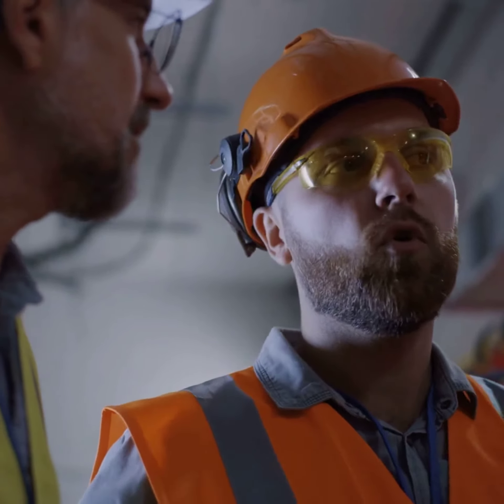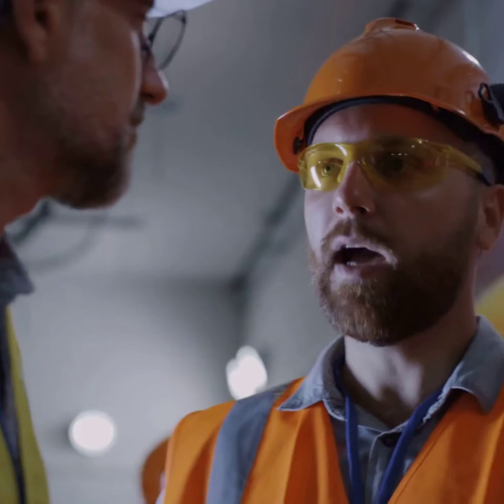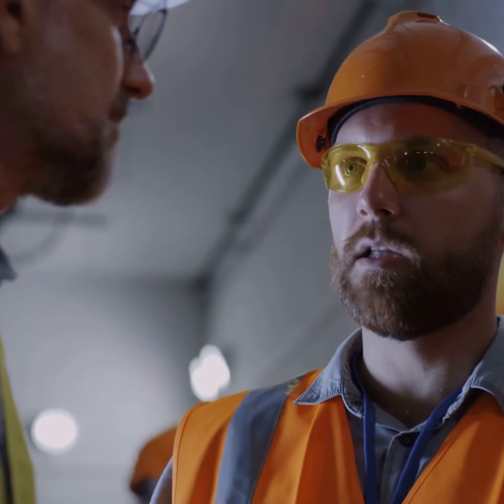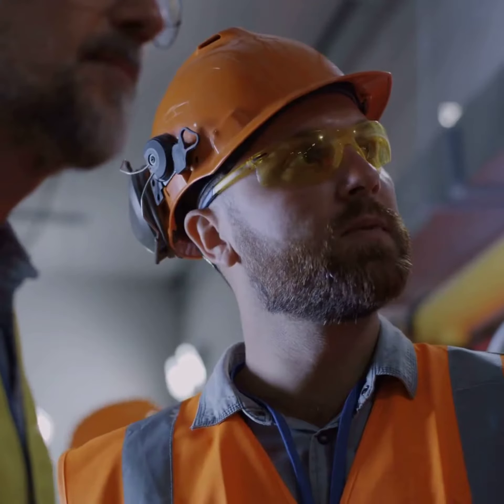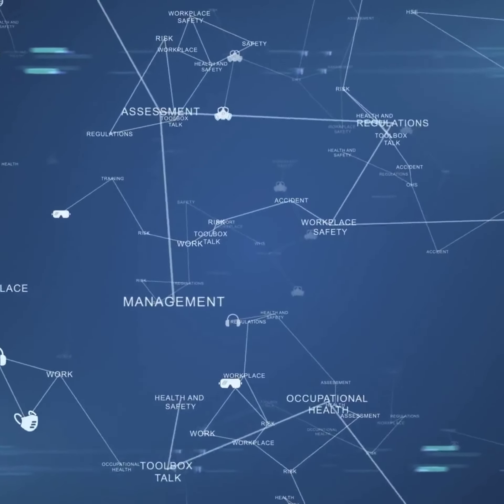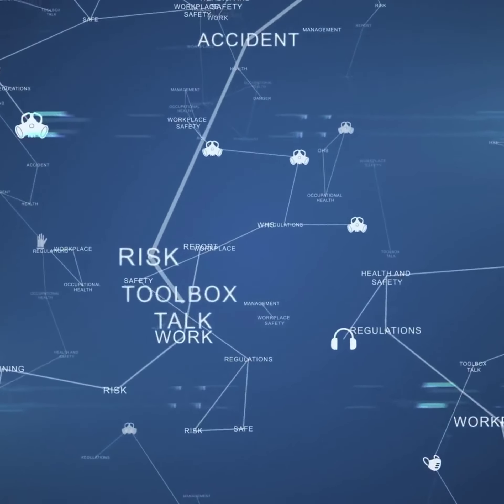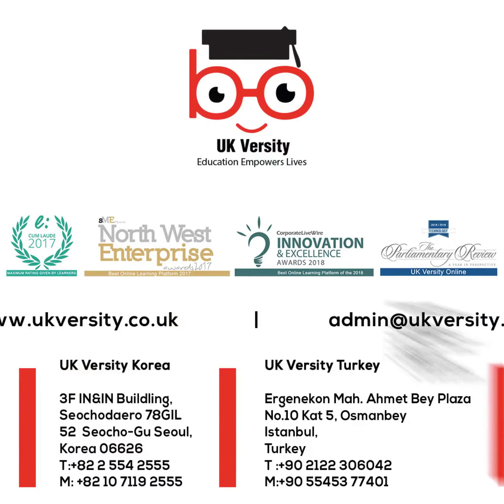OTHM Level 3 Technical Certificate in Occupational Health and Safety